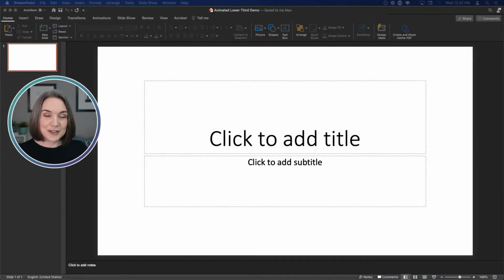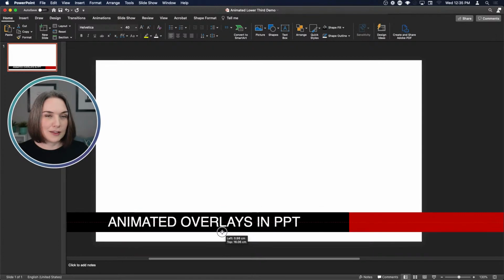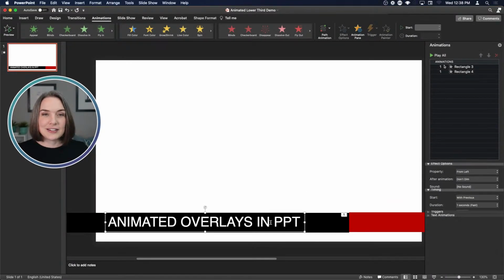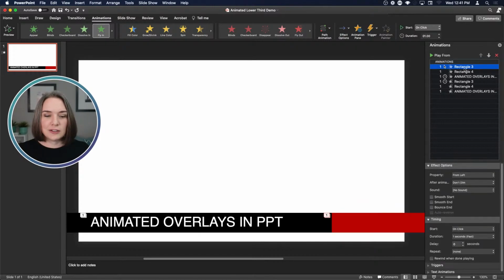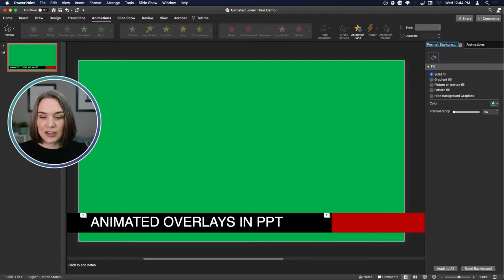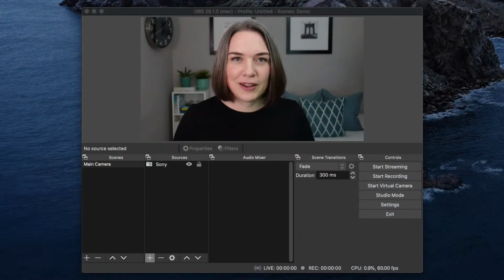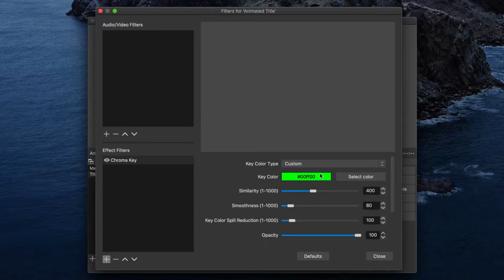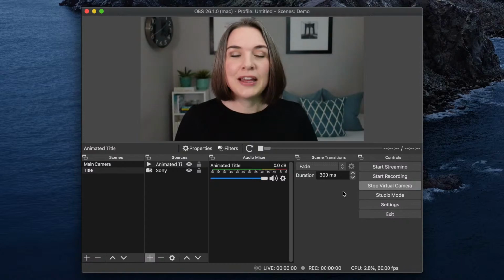Custom Animations in PowerPoint for OBS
You can create custom animations in PowerPoint to be used as overlays in OBS. A few months ago I advised against making animations in PowerPoint since you couldn't export with a transparent background. But, using the Chroma Key filter in OBS makes this possible (with a few rules to follow).